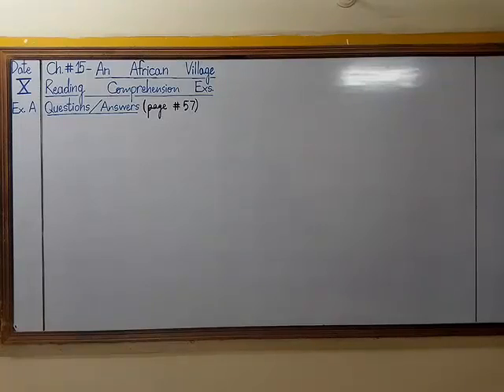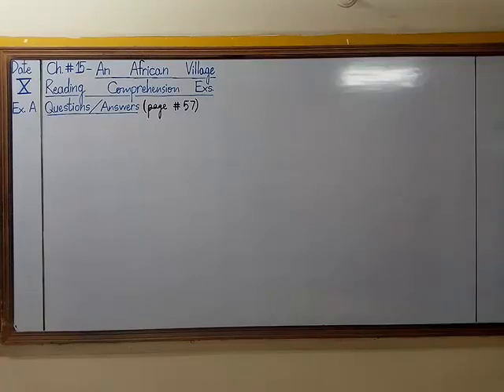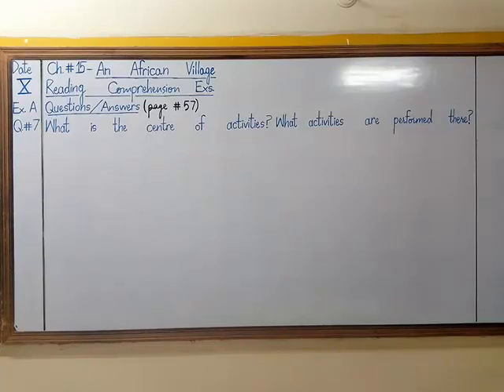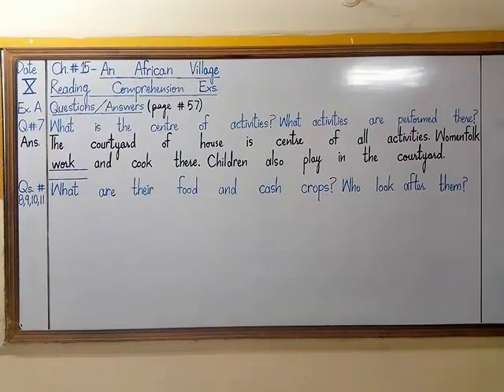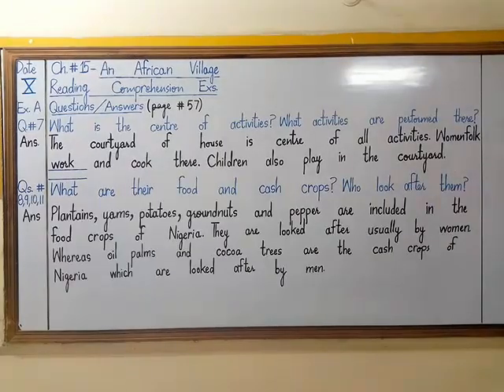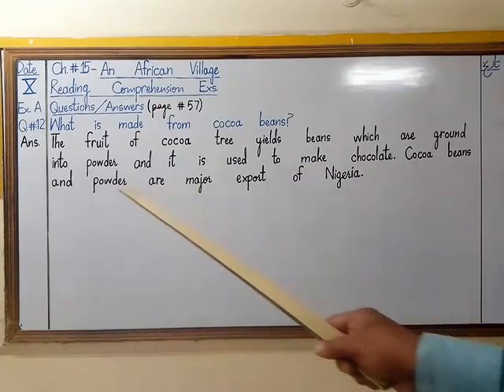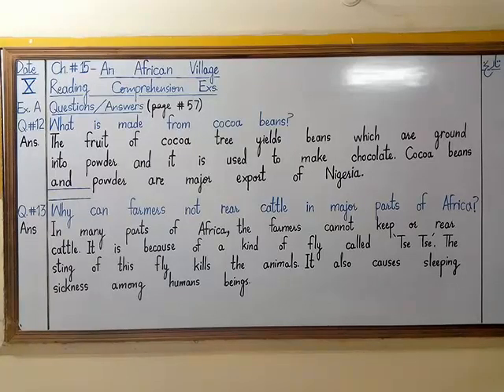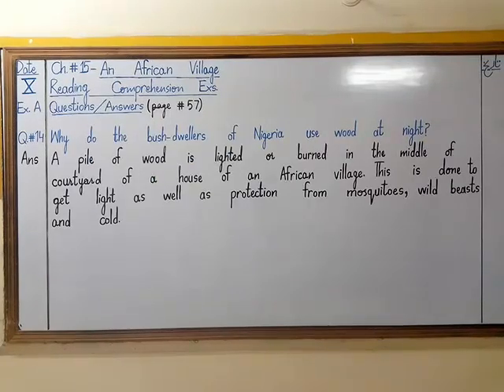X English (2T) Lecture 10